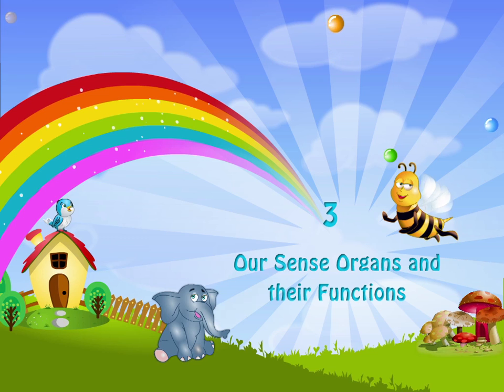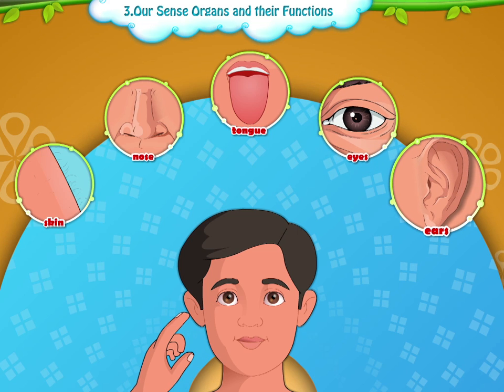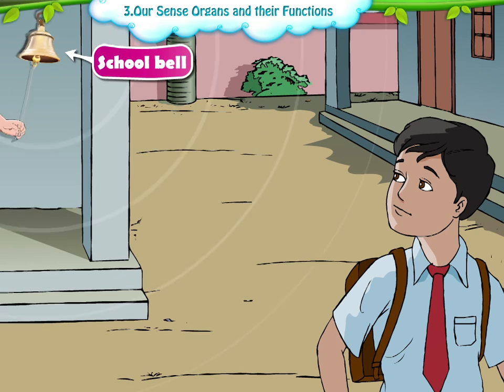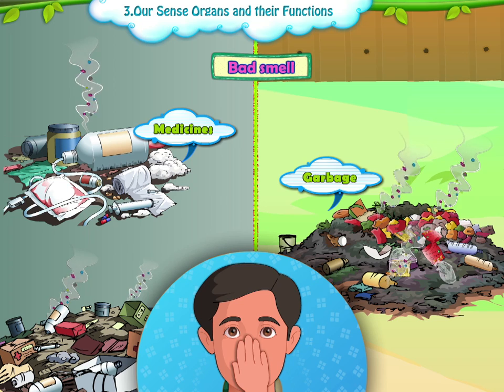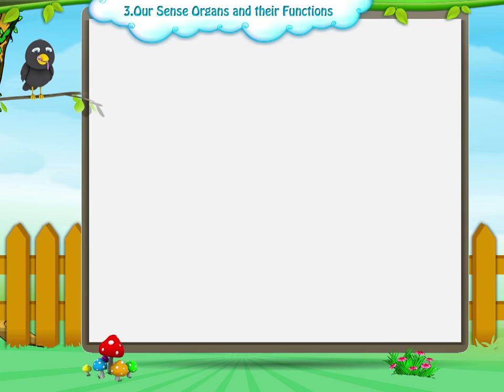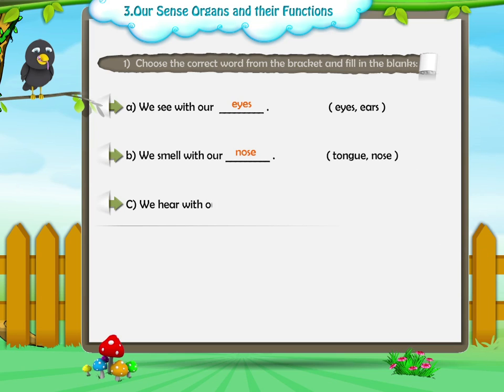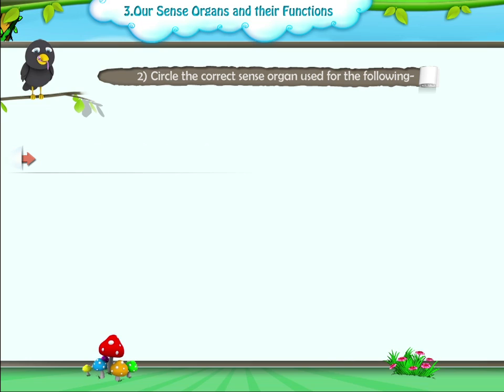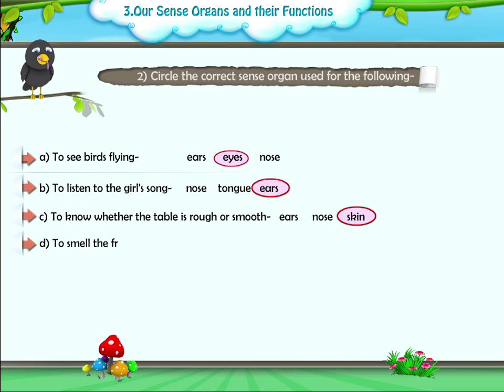Learn Grade 1 - EVS - Our Sense Organs And Their Functions Standard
In this video you get to Learn Our Sense Organs And Their Functions Standard Grade 1 - EVS